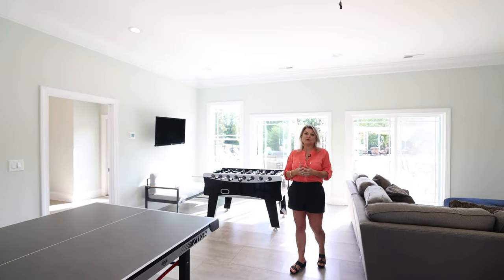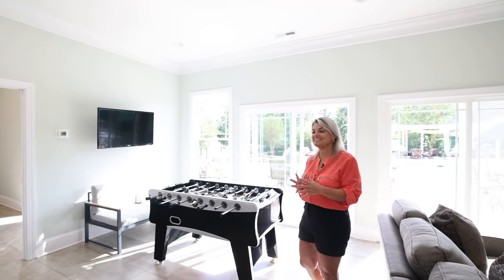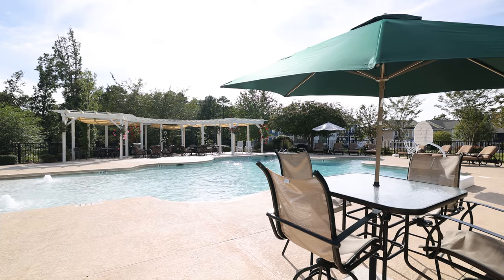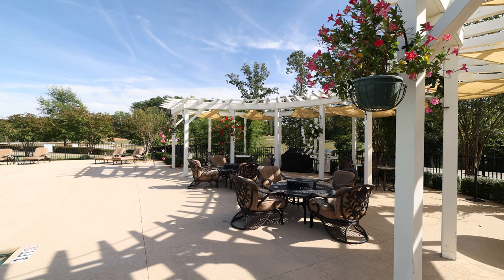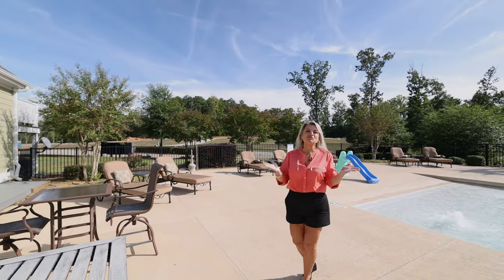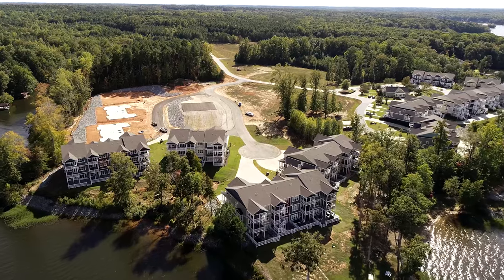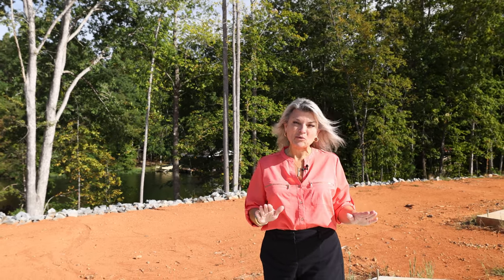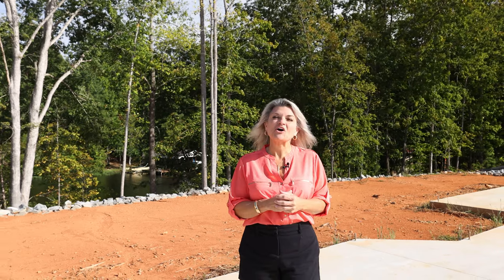Welcome to Hubquarter Landing on Lake Gaston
Hubquarter Landing is a one of kind waterfront condominium community located on Lake Gaston in Littleton, NC. The property features a clubhouse with full kitchen, excerise room, foosball, ping pong, walk-in pool, assigned boat slips, and three sandy beaches. or call for more information.